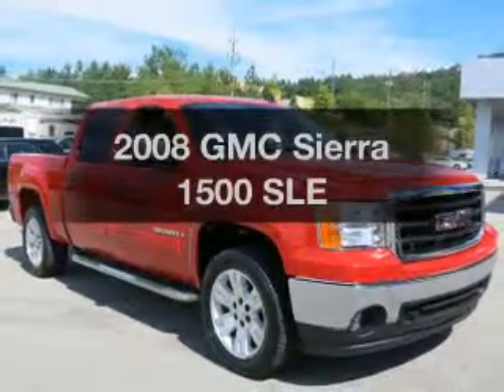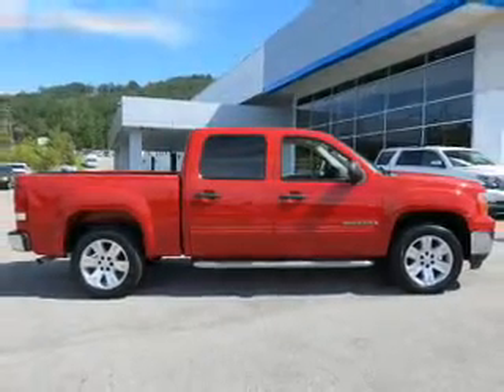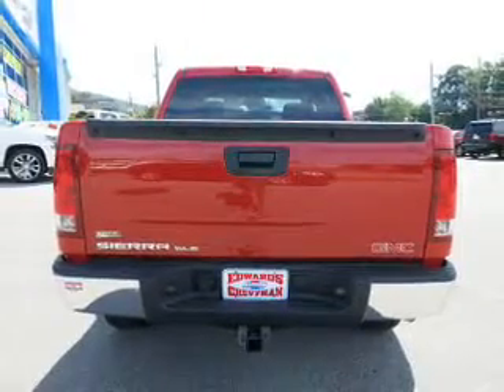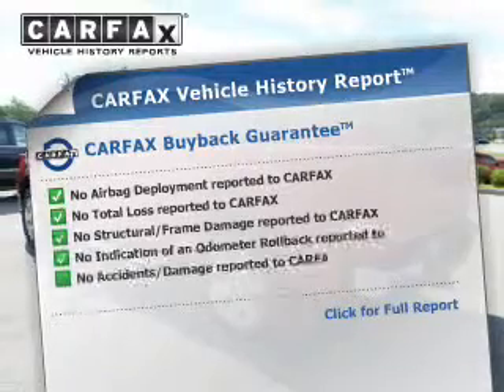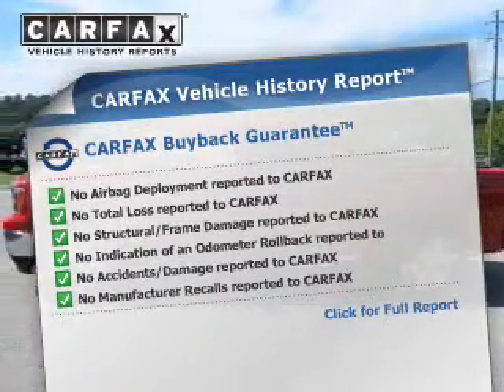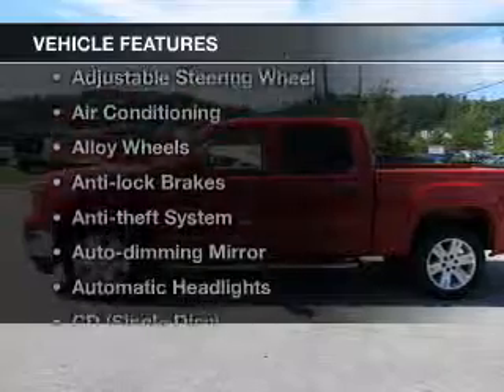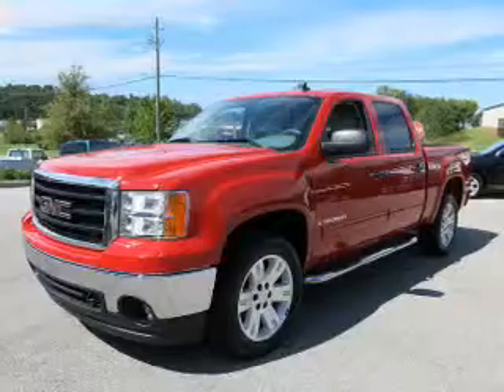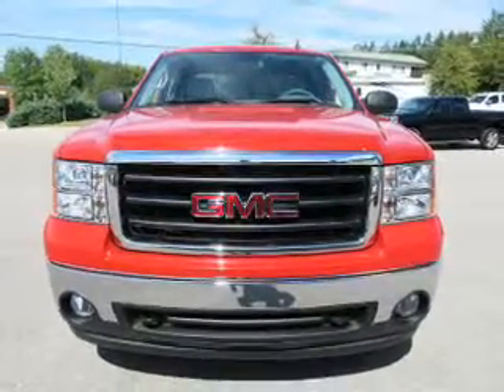2008 GMC Sierra 1500 - Birmingham AL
Year: 2008
Make: GMC
Model: Sierra 1500
Trim: SLE
Engine: 5.3 L, 8 cylinder
Transmission:
Color: Red
Mileage: 55568
Address:
5499 Highway 280 East